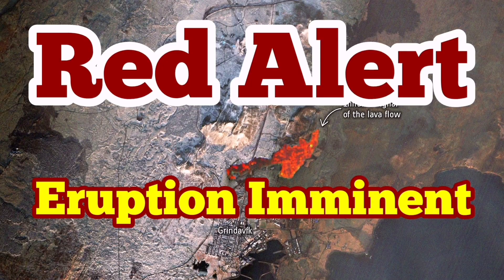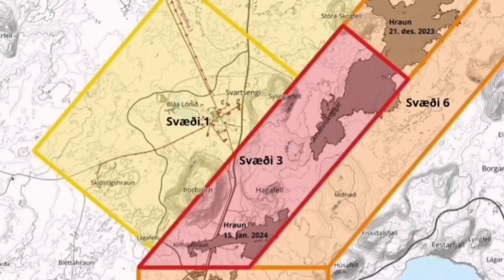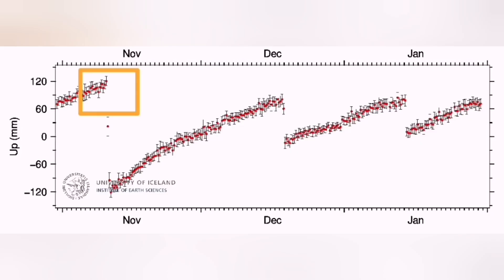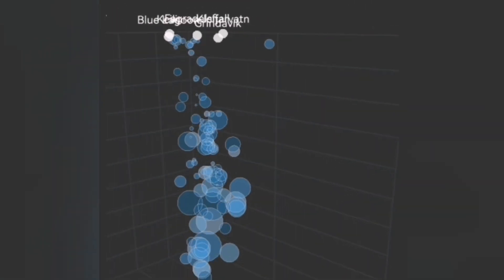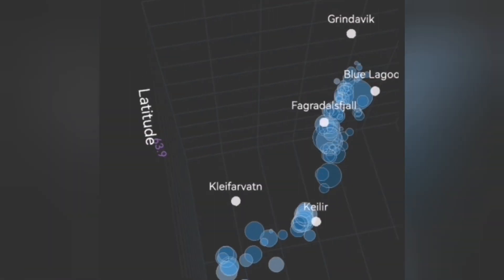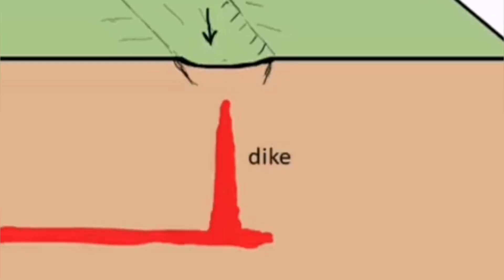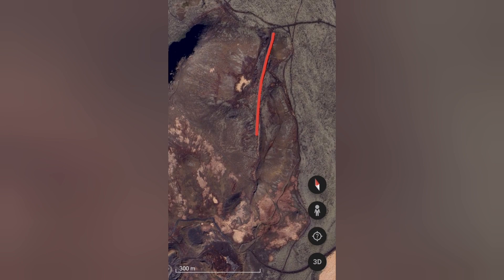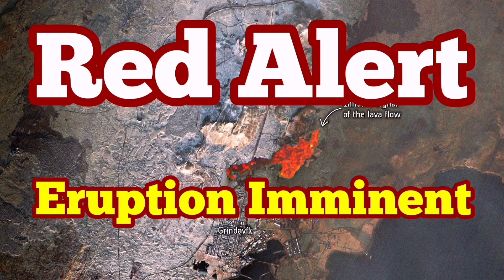Red Alert: Eruption Is Imminent, Iceland Hagafell Fissure Volcano Eruption, Risk Assessment Map